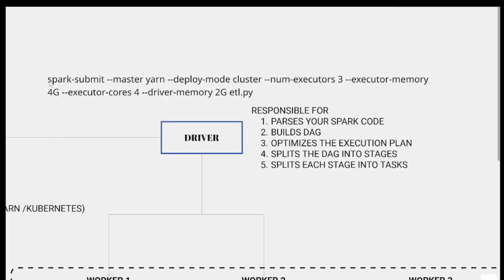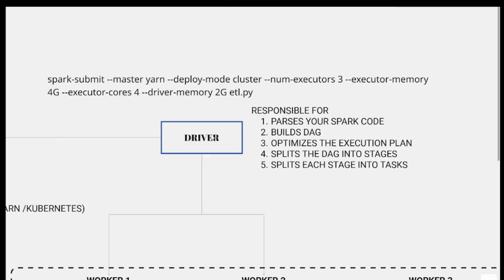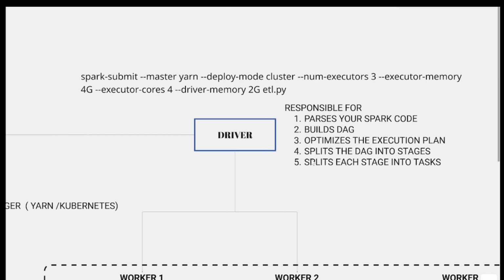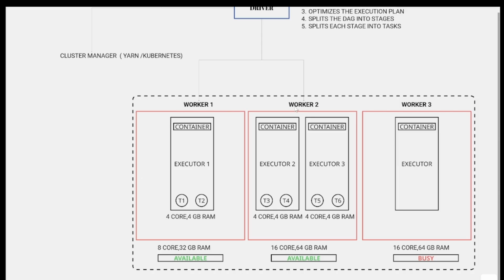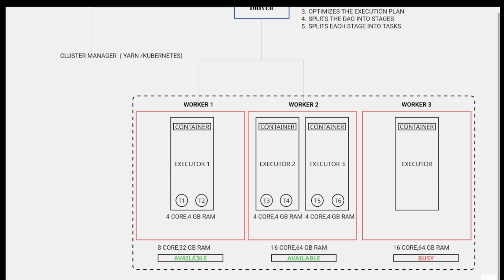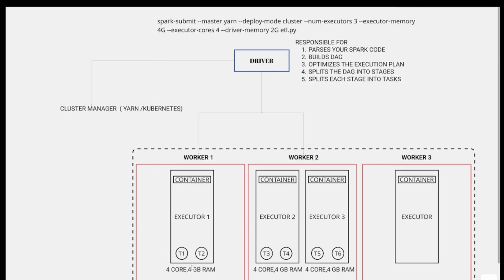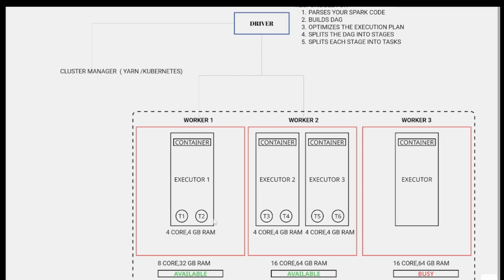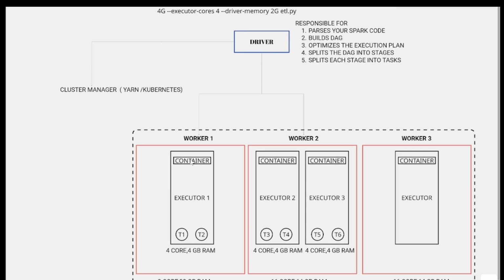Spark Architecture part 2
Spark Architecture-
Driver,Cluster Manager,Executors,Tasks,Worker